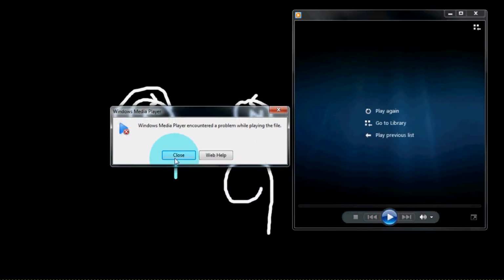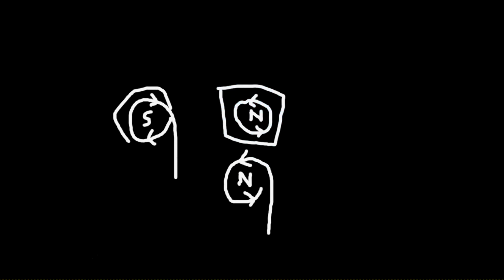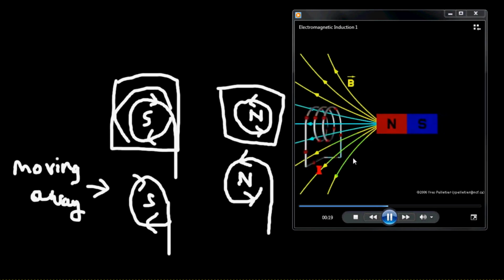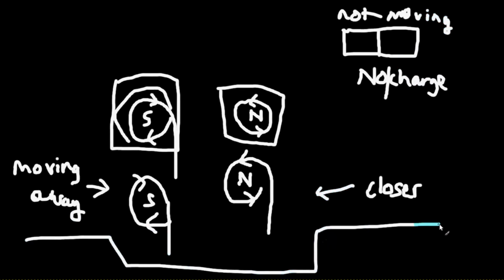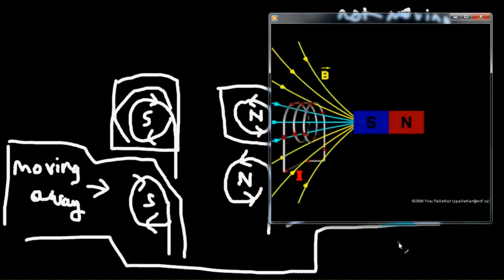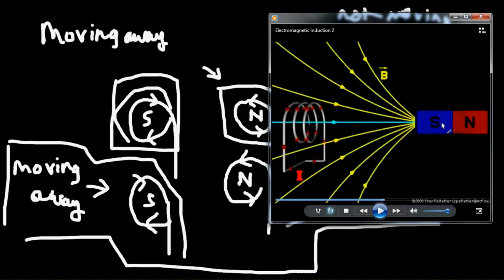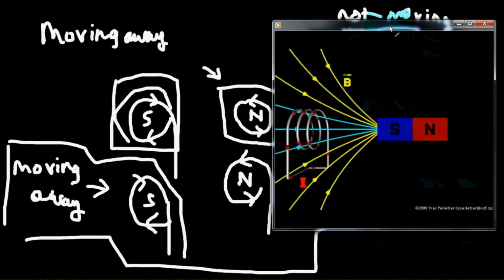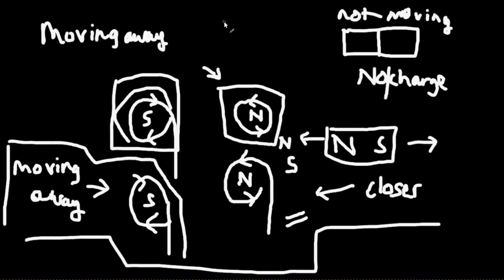Electromagnetism 4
All about Electromagnetic induction